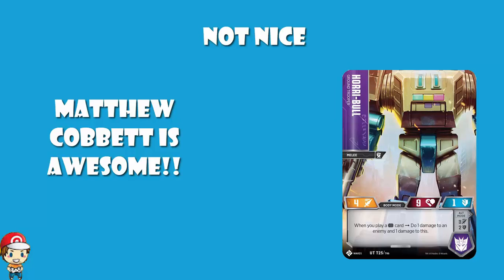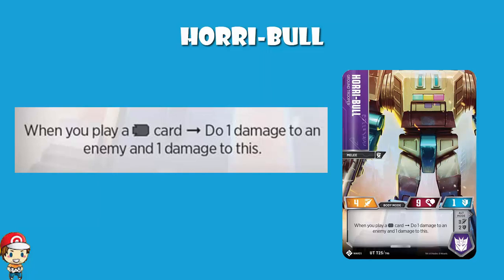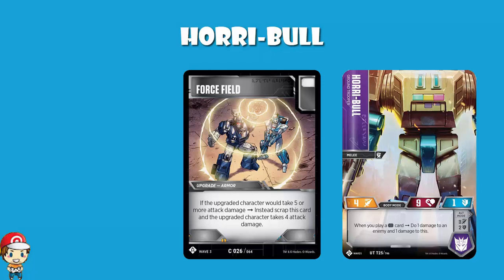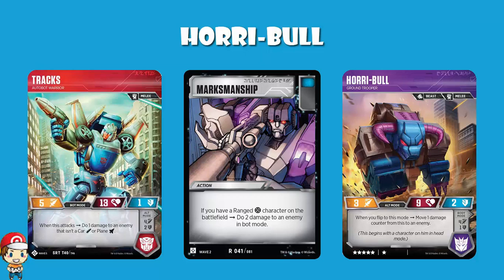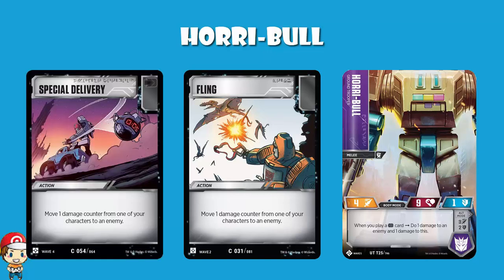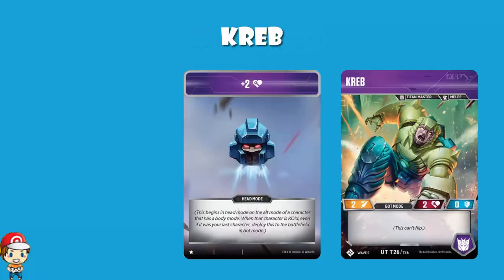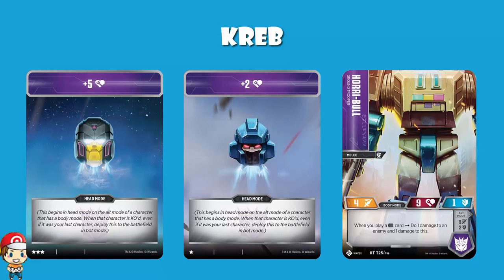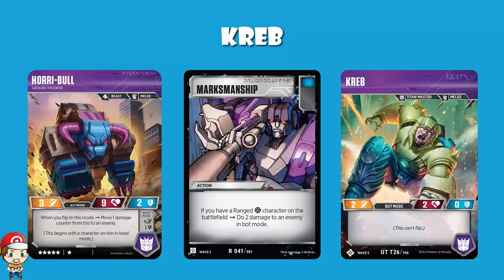This New Transformers TCG Card is Horrible! (Wave 5)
I like Cheeky damage so I love Horri-Bull, though it can be a pretty nerve-wracking card to play! Come see!